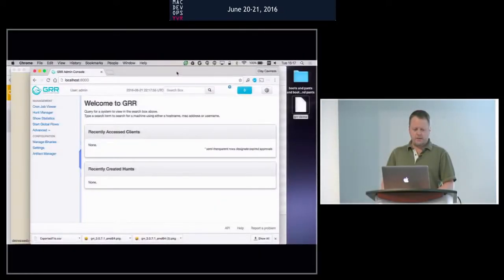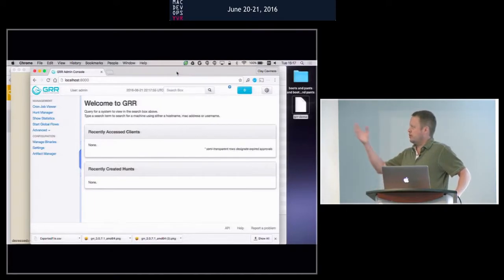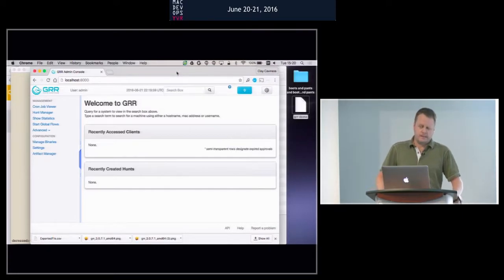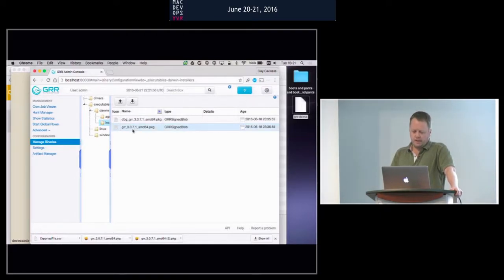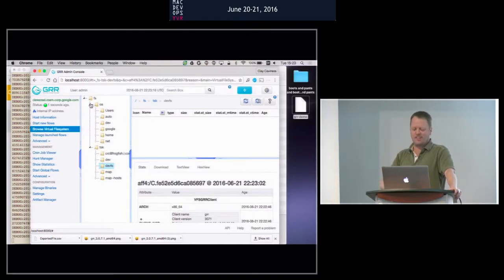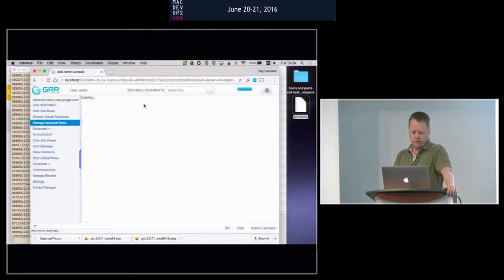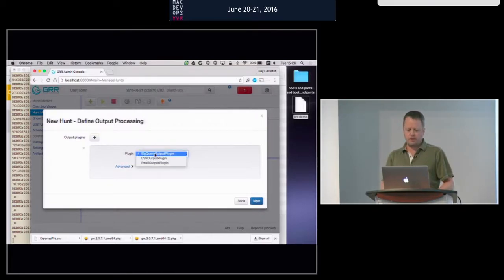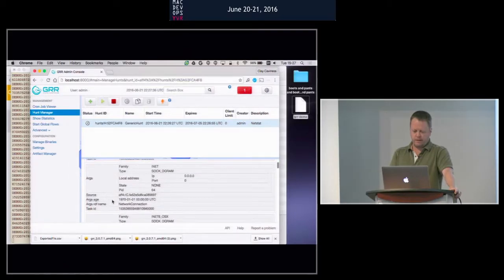MDOYVR16 - Clay Caviness - GRR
Clay Caviness
GRR